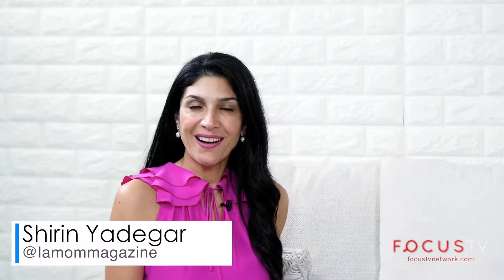How to Prepare for the ISEE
Tips on setting up a lifetime of test taking skills